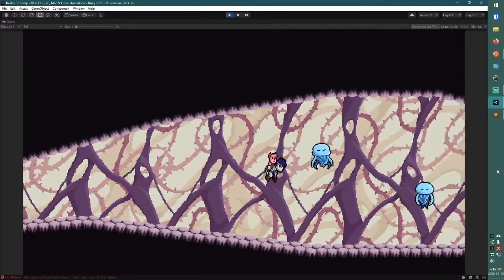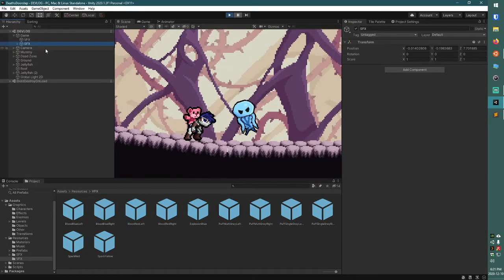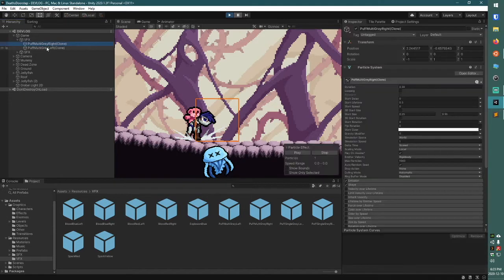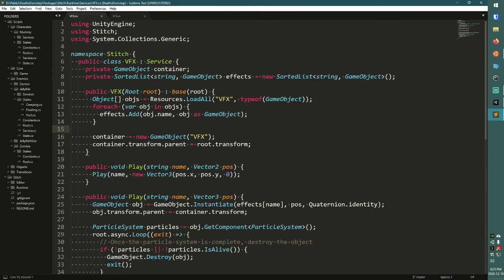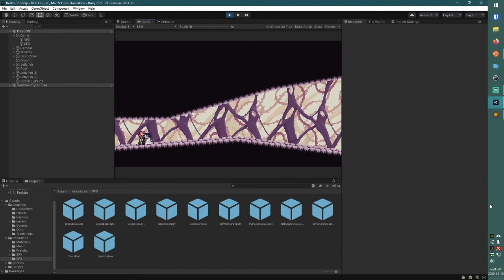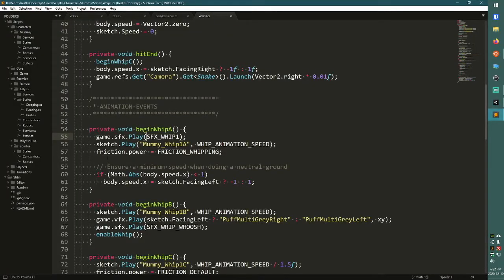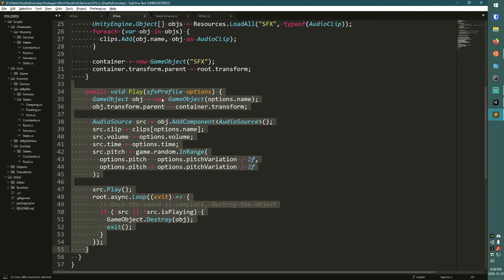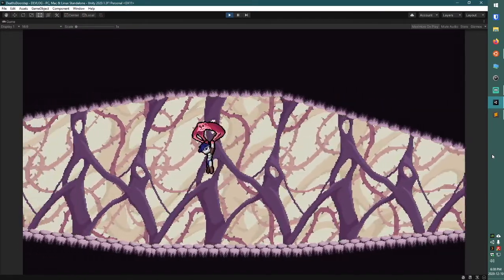Particles and SFX - Devlog #7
In this video I dive into my VFX refactor, as well as how I added SFX to the game

Curious about why my C# code looks a little different than the Unity docs? Check out this devlog!